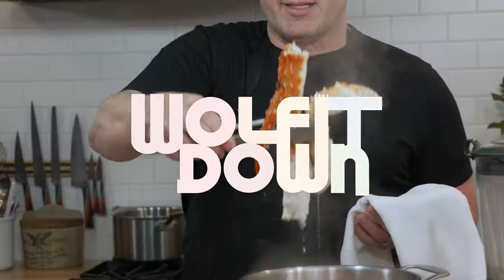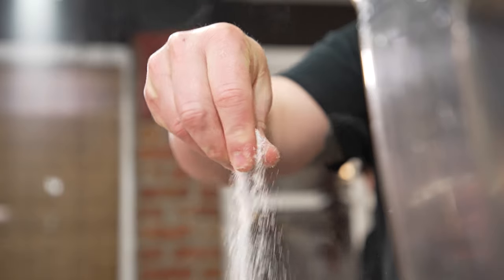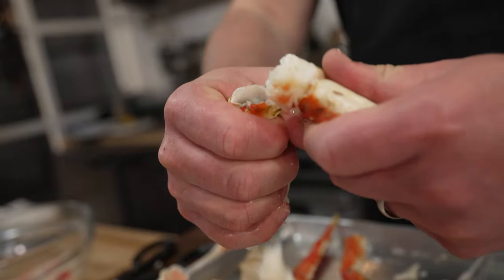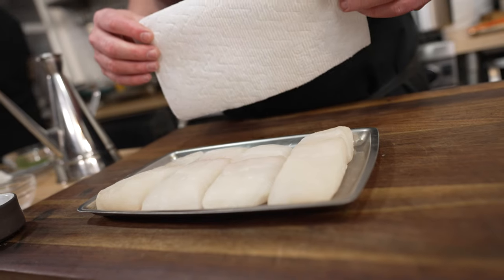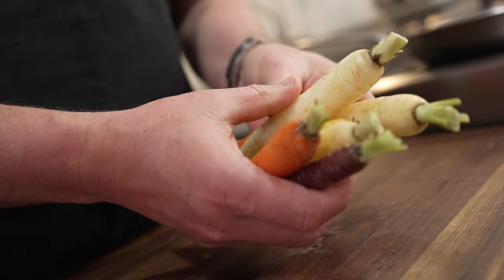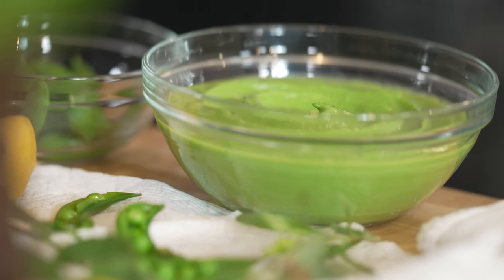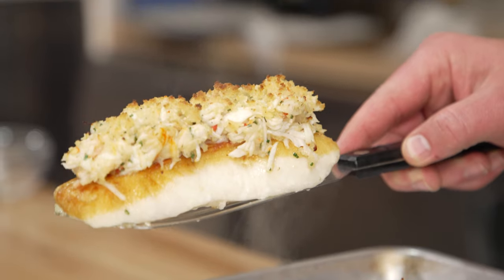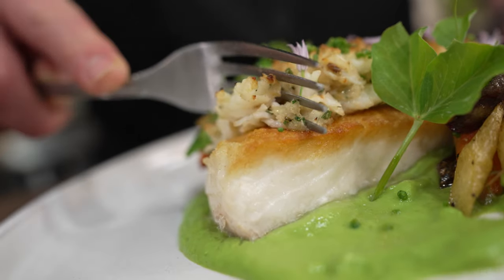Crabcake Crusted Halibut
Last year, I was fortunate to spend 5 weeks filming in Alaska. I fell hard for the epic scenery and amazing people, but as many of you saw, what really got me excited was incredible wild fish and shellfish. When it comes to seafood, Alaska sets the gold standard for sustainability, freshness, taste and overall quality. When you ask for Alaska, it’s a guarantee for wild and sustainable seafood every time. From halibut to salmon to cod, crab and so much more, this is the best of the best. In our kitchen this week, we’re using it to make this crisp and creamy, perfectly seasonal Alaska crab cake-crusted Alaska halibut with vibrant spring pea puree and roasted carrots. Get the recipe at wolfitdown.com.